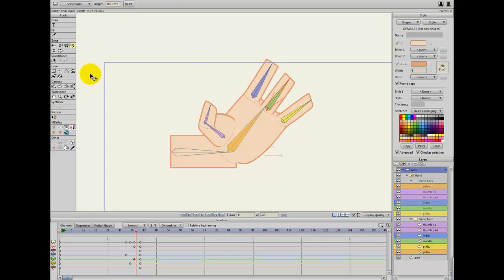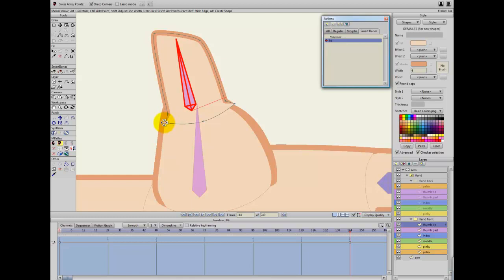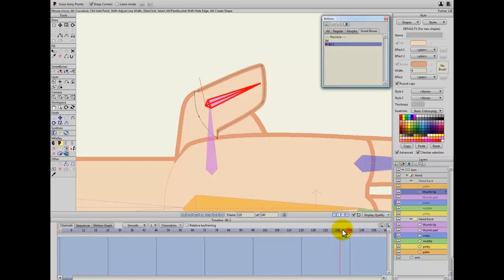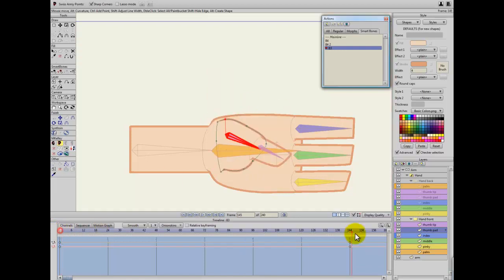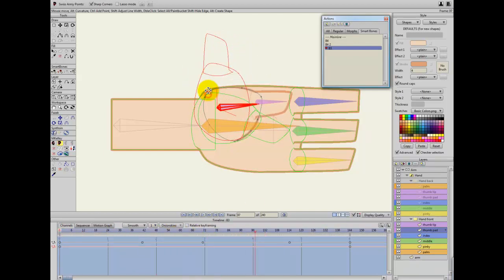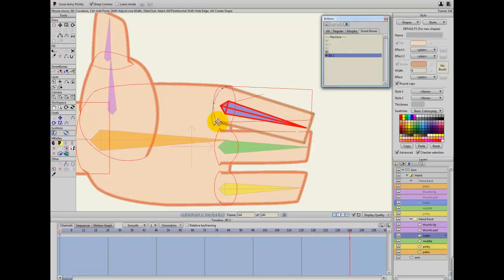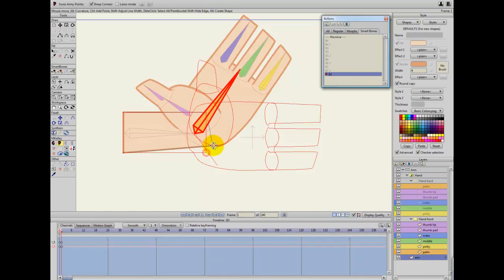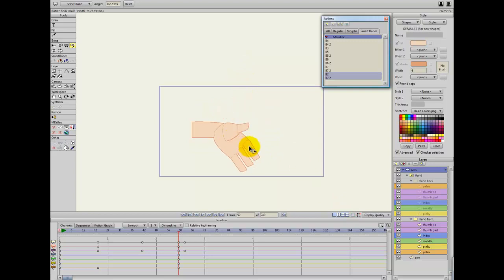Anime Studio Pro 9.5 - Drawing/Rigging a Hand pt. 3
A series showing how to draw, rig and add smart bone finesse to a hand in Anime Studio Pro 9.5

Part 3 shows how to finesse bone movements with smart actions